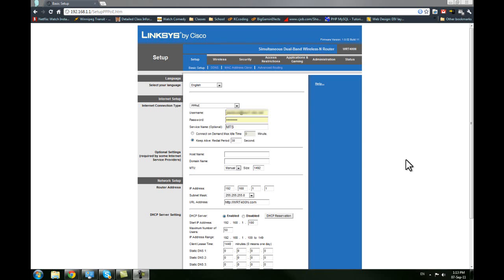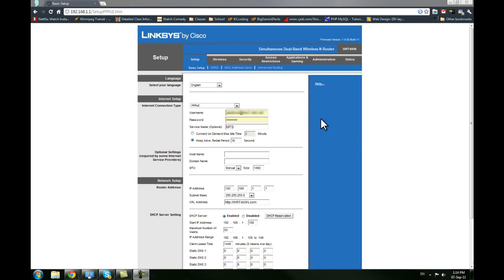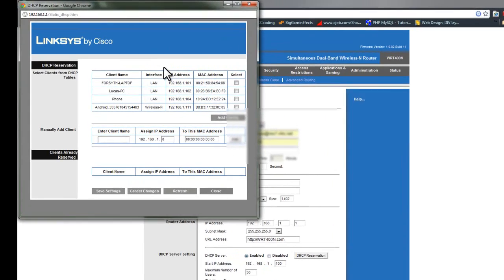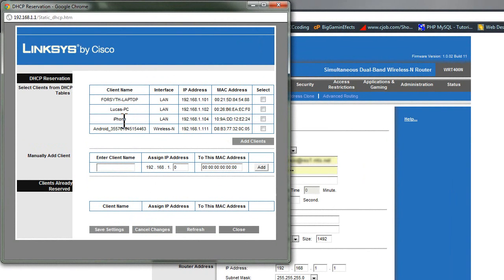Who is on my Network Linksys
---KCcoding Tutorials--
This will allow you to see who is on your network.